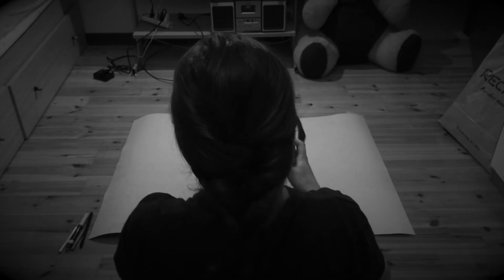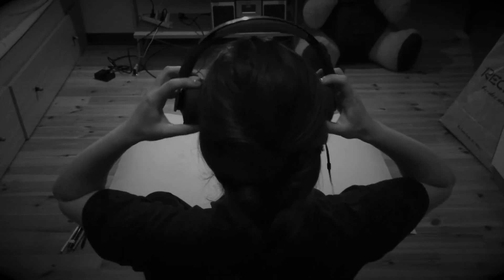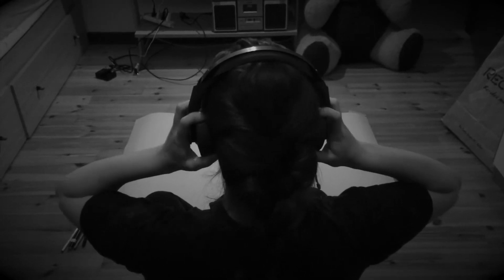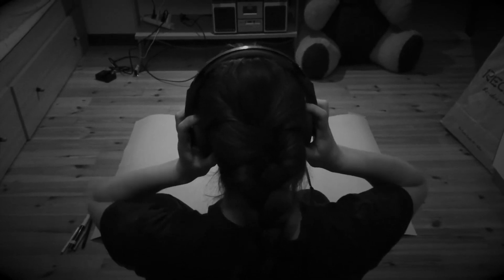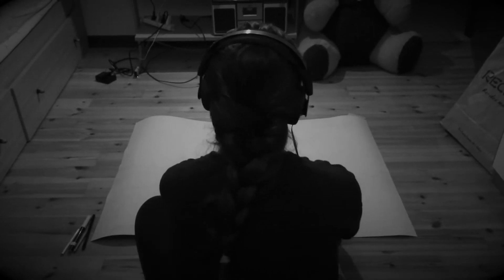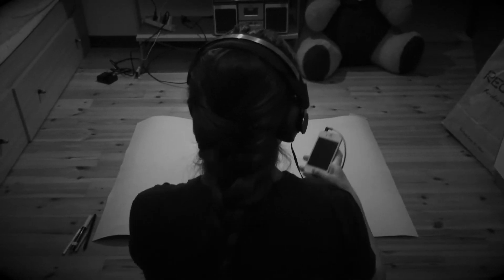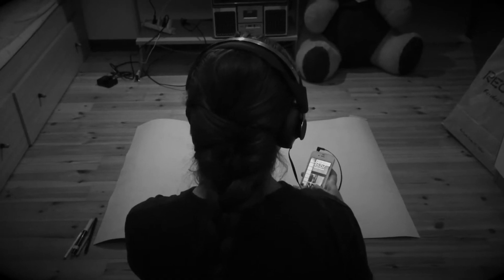Mad sounds : Esame Roberta Coppa